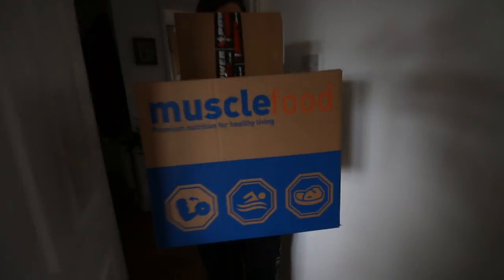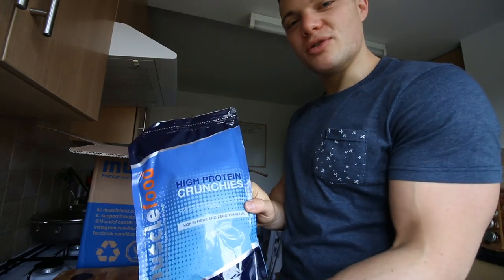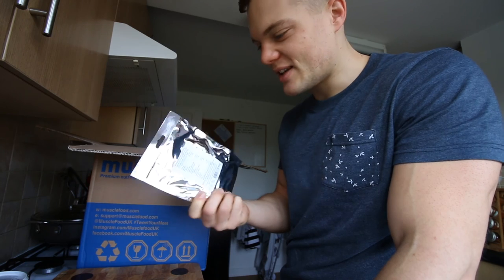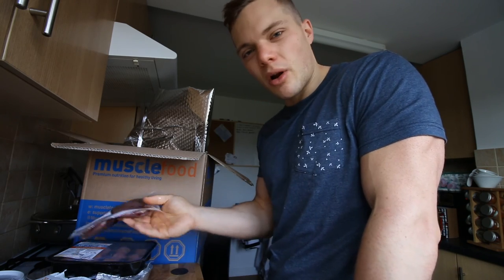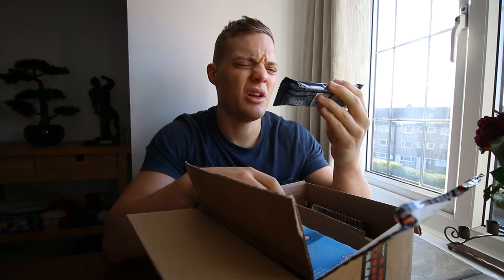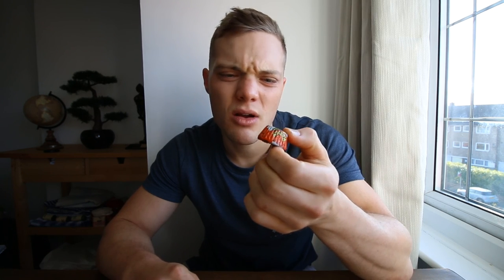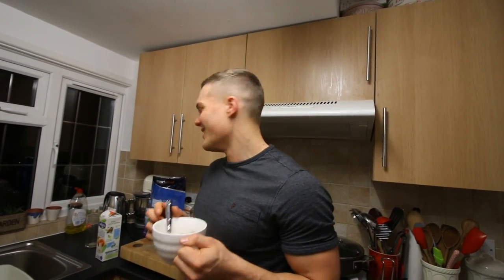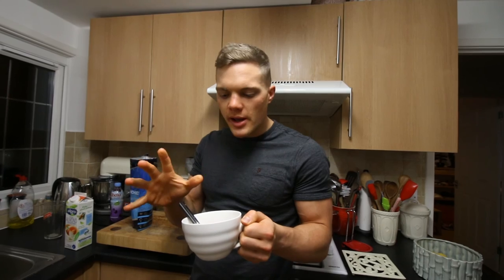MuscleFood Delivery and Taste Tests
For online coaching and personal training enquiries please visit my